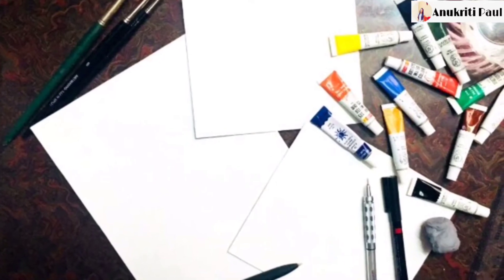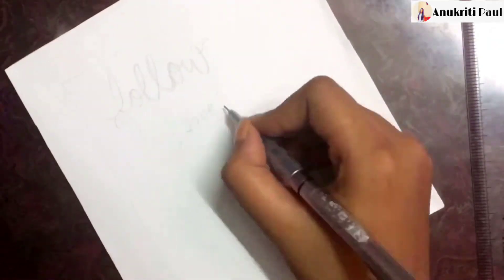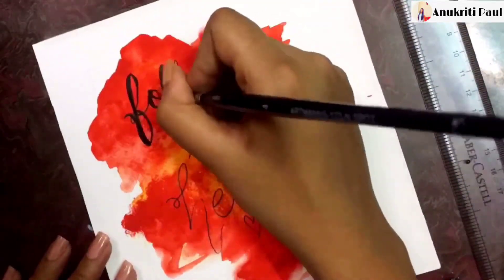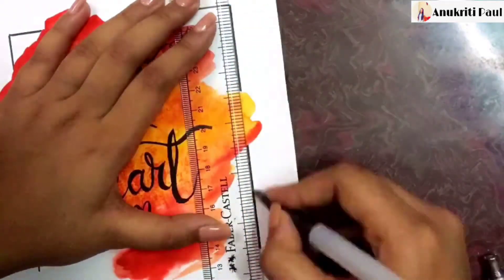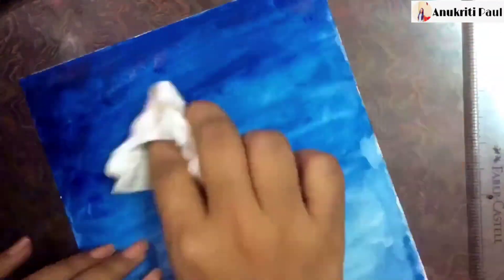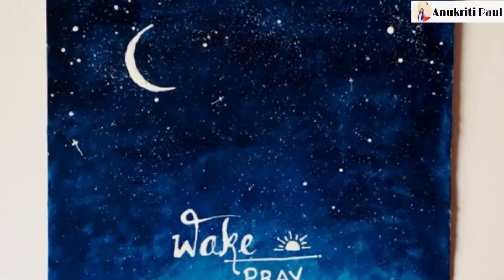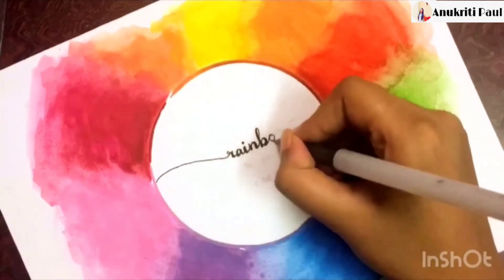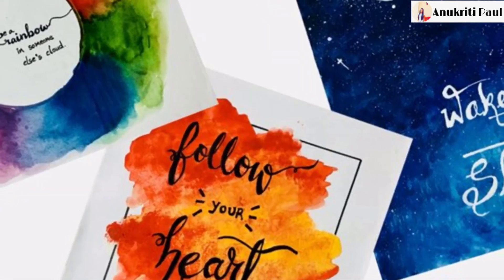3 DIY Watercolor background with Calligraphy | Easy Wall-Decor Ideas || HD 2018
Watercolor calligraphy lets you make beautifully artistic writing with virtually unlimited color combinations.

Learn Watercolor and Calligraphy with INEXPENSIVE materials.
Materials used -  White cardboards, pen, marker, pencil, eraser,
                               scale, brushes, watercolor tubes and water. :)